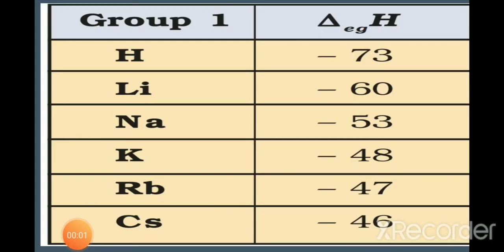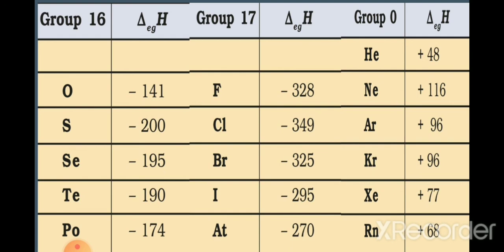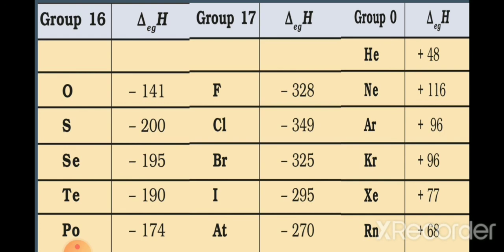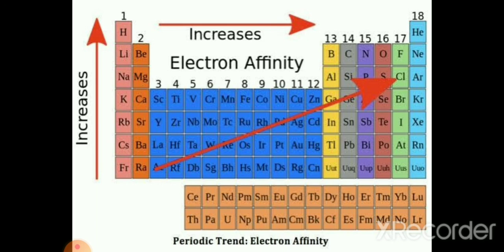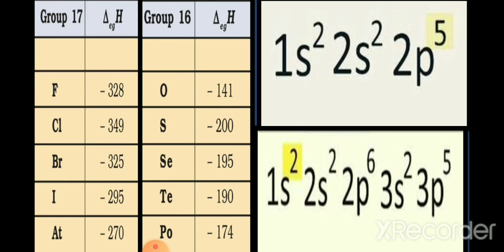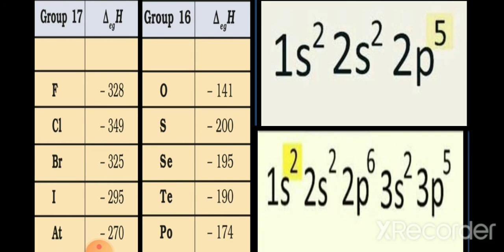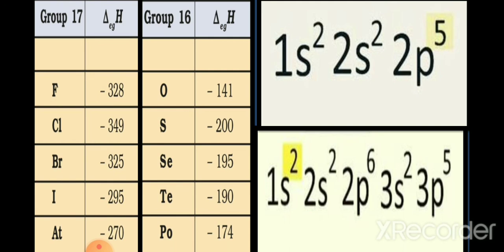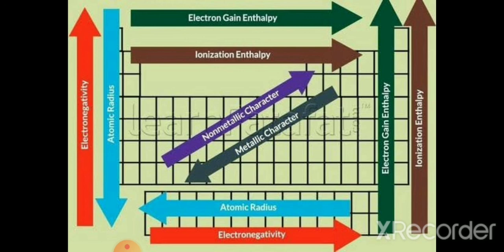Class 11 Chemistry Part 10,11/8/2020